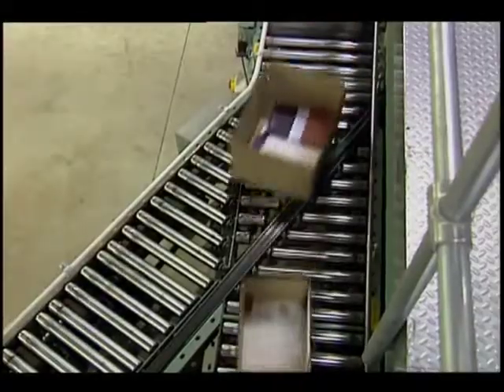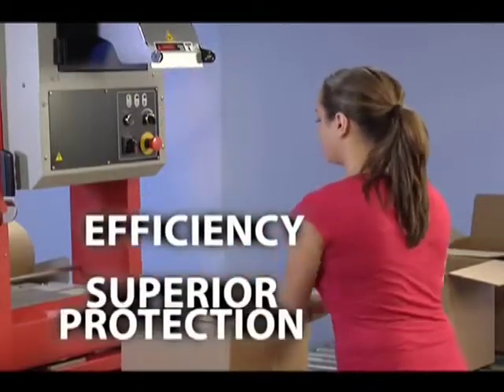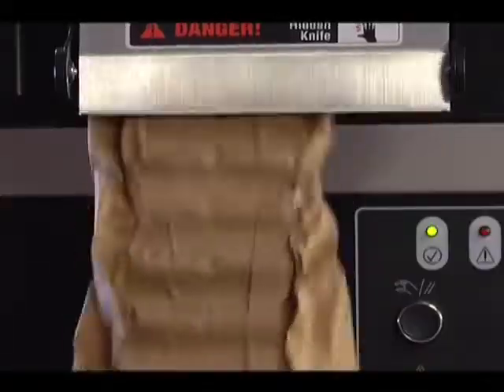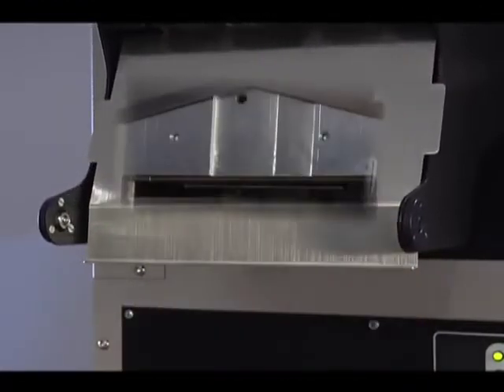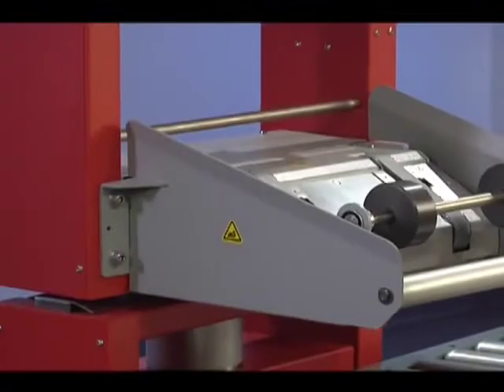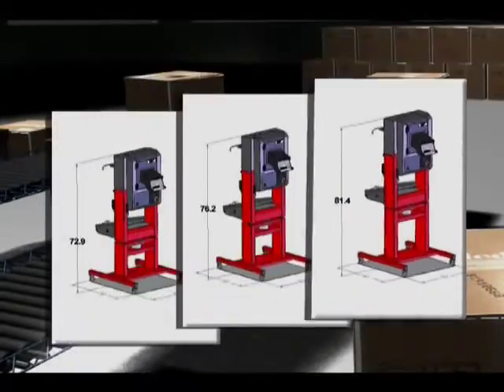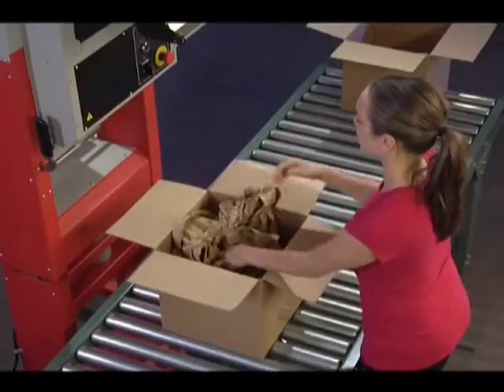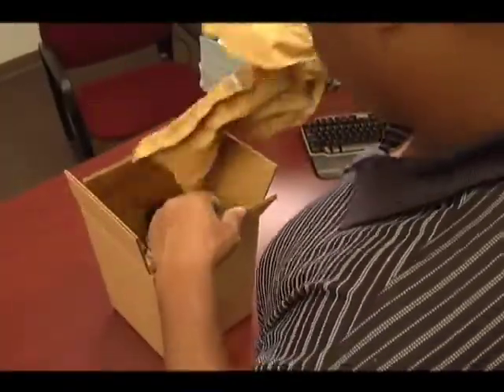Sealed Air FasFil Paper Void Fill System | ProPac.com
Sealed Air FasFil Paper Void Fill Systems

Pro Pac offers all kinds of Autobag, AirPouch, and Sealed Air void fill and cushioning packaging systems.  We supply machines and materials for air pillows, bubble wrap, cold chain, foam and paper protective packaging solutions that deliver excellent product protection during shipping.